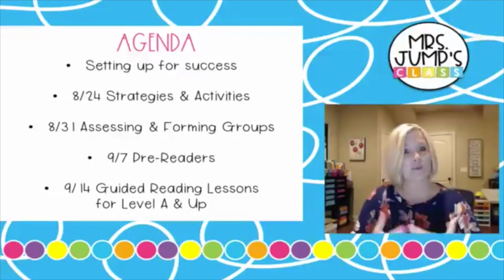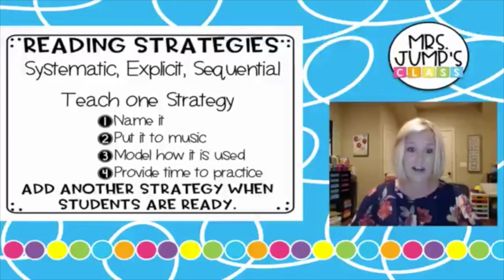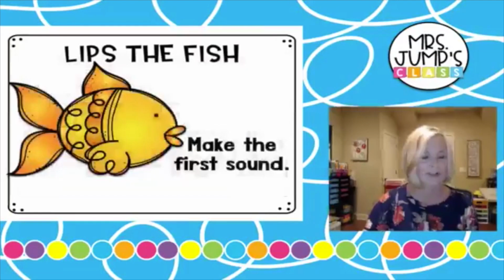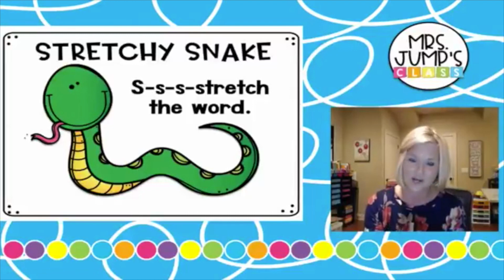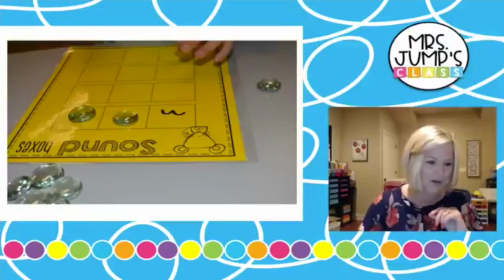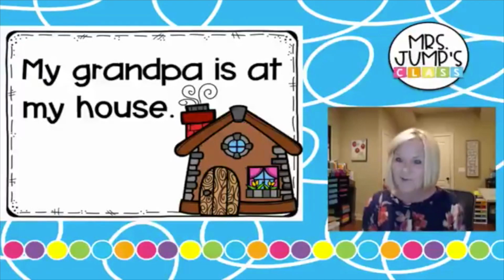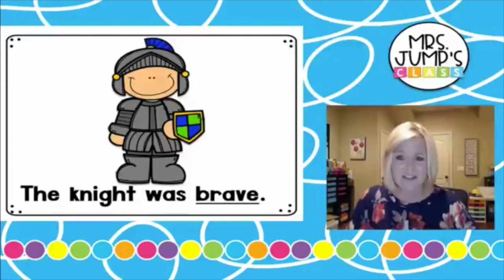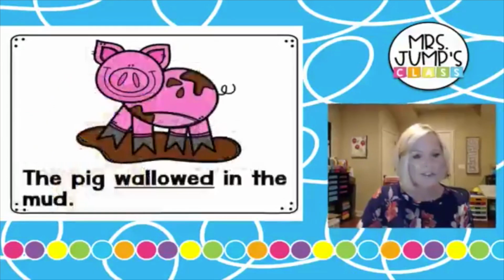Guided Reading Strategies and Activities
Guided Reading Strategies and Activities will give you ideas and activities to help your kids develop and use decoding strategies while reading.  View the related product on TPT